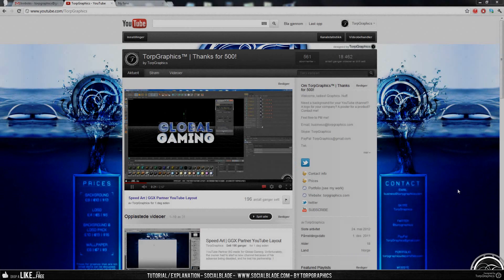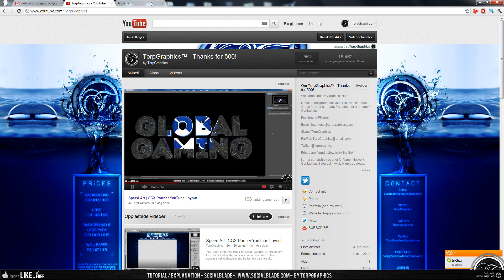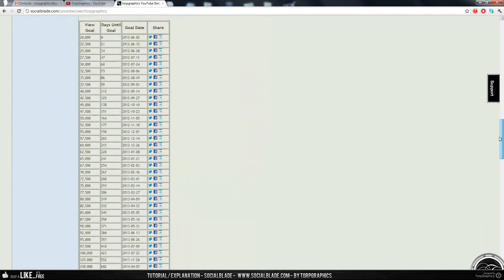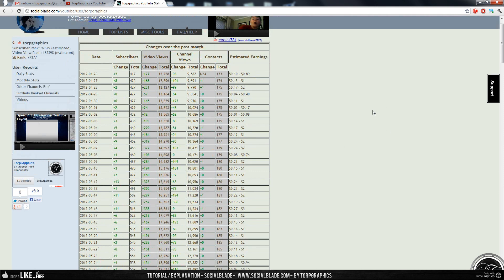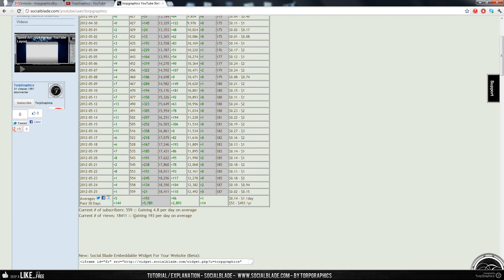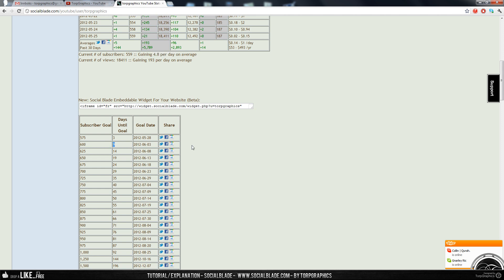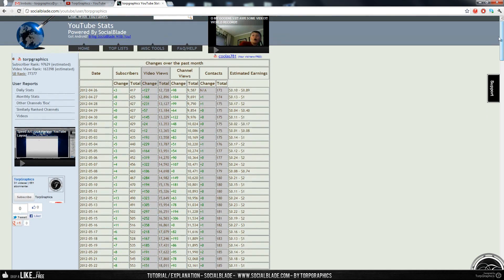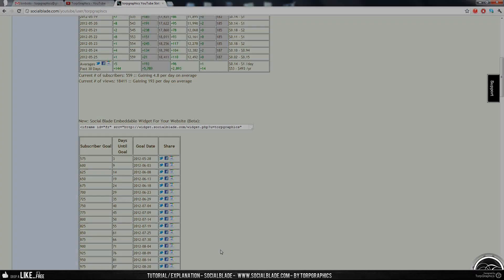What is Socialblade? Explanation/ tutorial by TorpGraphics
This is a video made for all those who doesn't know what socialblade is or how it works. EVERYONE that has a YouTube channel has a socialblade. On there you can see statistics for your channel. Oh, and I am Norwegian guys, that's why I talk a bit weird...